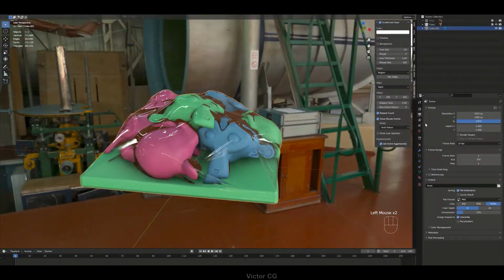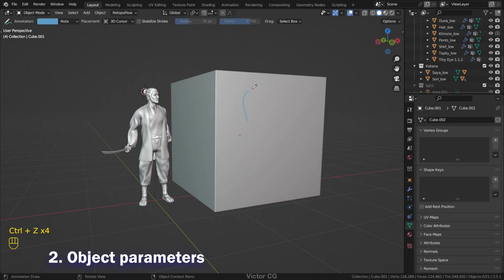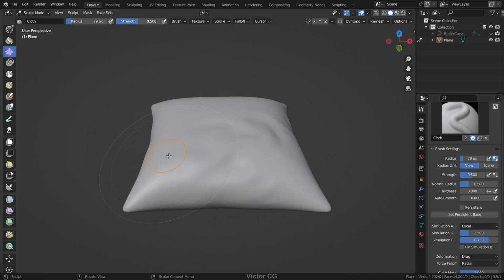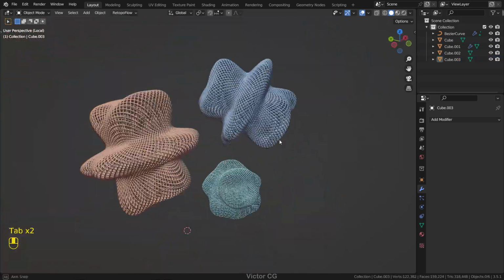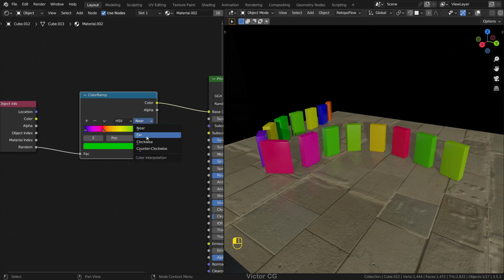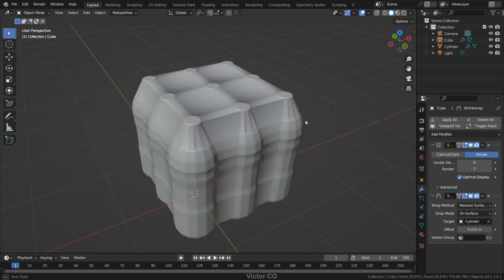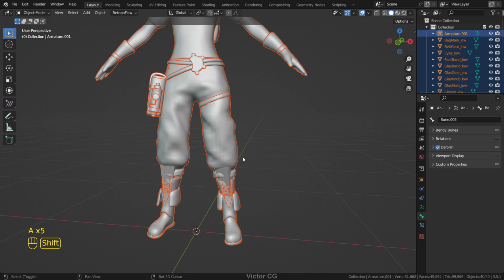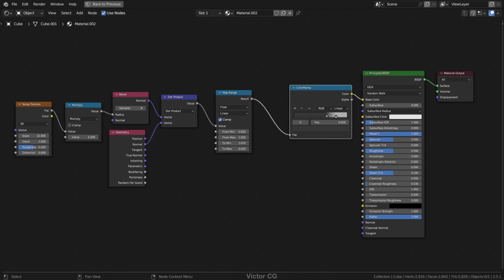Best 20 Blender Tips to Improve Your Workflow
Hello everybody! In this video, I'll share my top 20 Blender tips! I will be very grateful for likes and subscriptions, as well as comments you leave under this video. This motivates me a lot.

0:00 - Introduction
0:47 - How to learn 3D
1:39 - The camera is like in the game
2:03 - Object parameters
2:24 - Creating weld seams
3:18 - Fabric simulation in sculpting
4:11 - Rendering of the model mesh
4:47 - Identifying triangles and n-gons
5:29 - Triangles into squares
5:40 - Confirming modifiers for multiple objects
6:02 - Modifier Tools
6:21 - Bool Tool
6:58 - Boolean in sculpting
7:23 - Color generation
8:04 - Animation without rigging
9:19 - Packing for objects
9:58 - Grid Fill
10:22 - Negative lighting
10:39 - Online rendering farms
11:07 - Inverse kinematics
12:09 - Curve modeling
12:50 - Scratches on the chamfers